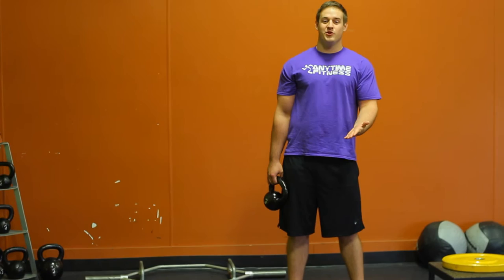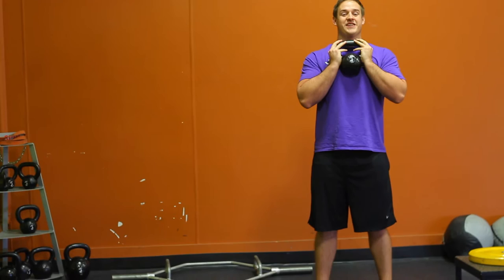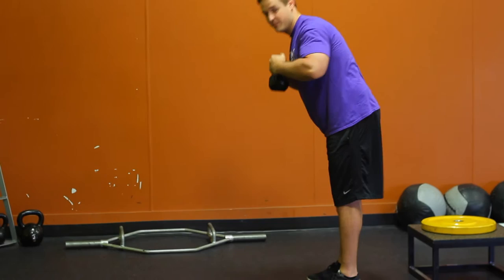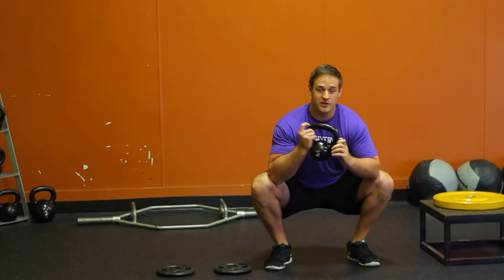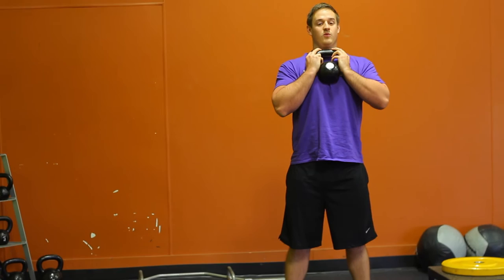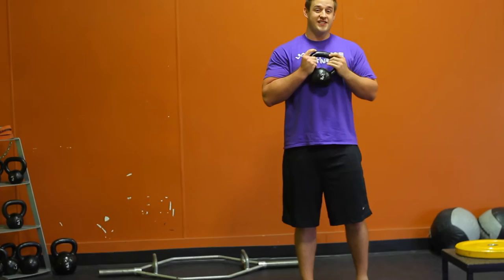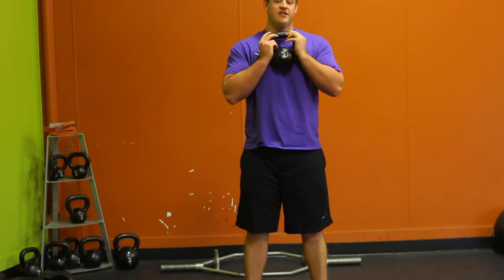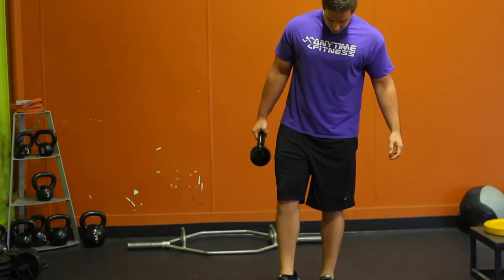How to Squat at Anytime Fitness Little Rock Part 2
Anytime Fitness personal trainer, Mason Woodruff, CSCS, from Little Rock, Arkansas teaching us the basics to learning the squat.

In this video we'll teach you a few tricks to learning how to squat. Things like why you should block your heels in the squat, how to do the goblet squat, and how to open up your tight hips for a deeper squat.